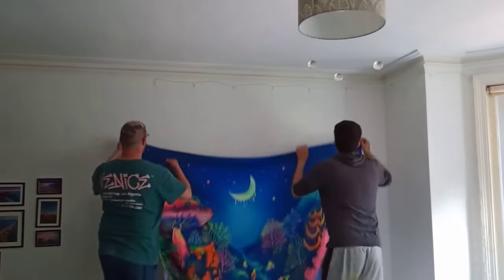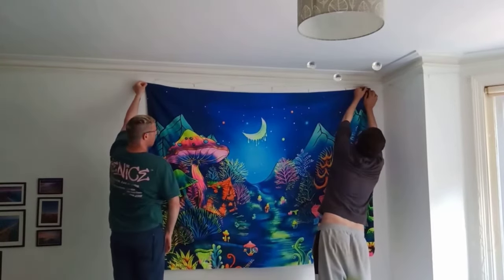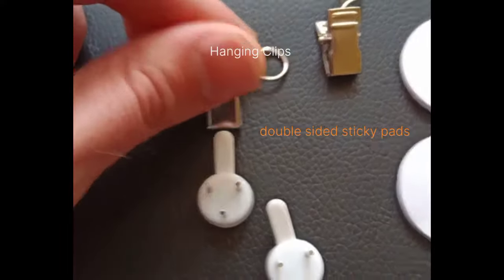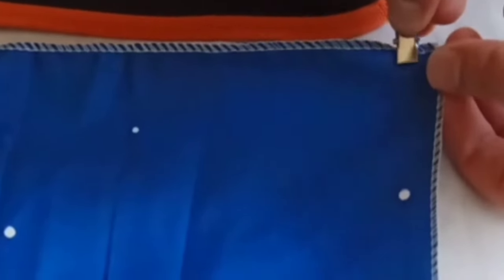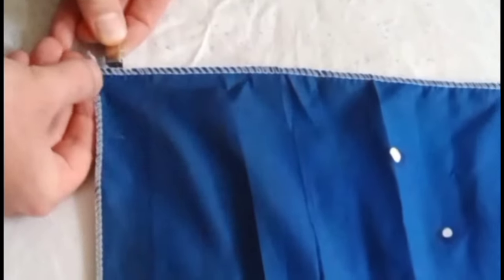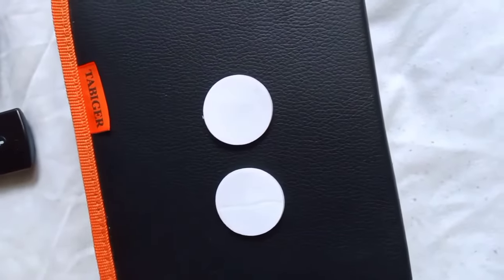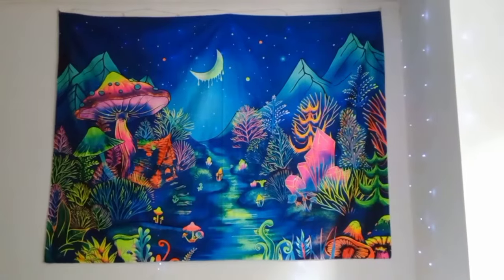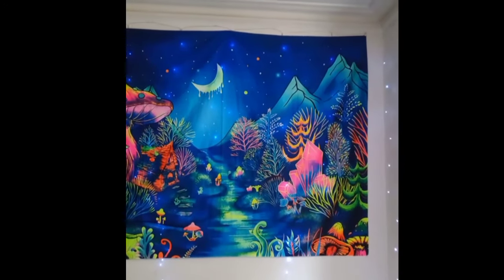-How to properly hang Wall Tapestry- - straight - using seamless nails, hanging Clips & stick pads!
Hi,
 In this video I am demonstrating how to properly hang Wall Tapestry straight.. using seamless nails, hanging Clips and double sided sticky pads!

 (they came with my tapestry but had zero instructions)

At first I checked out YouTube but nobody was hanging them up the way that I needed too. So I filmed mine and hopefully if you are stuck on how to use the bits it came with here you go you're welcome 😁

1. mark spot with pencil (optional)

2. hammer in nails

3. clip both ends at the top of tapestry and hang

4. cut sticky pads peel off one side press on wall, peel off other side

5. stick pad in the middle at the top of tapestry aligned with the clips and one pad at each bottom ends